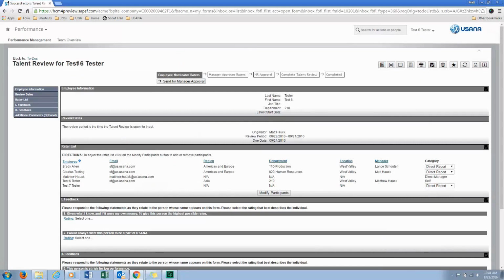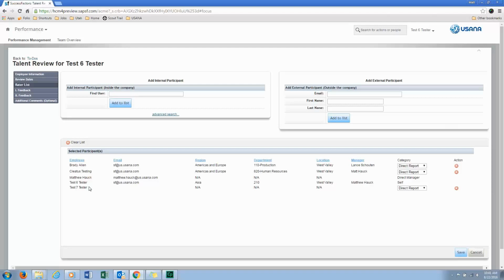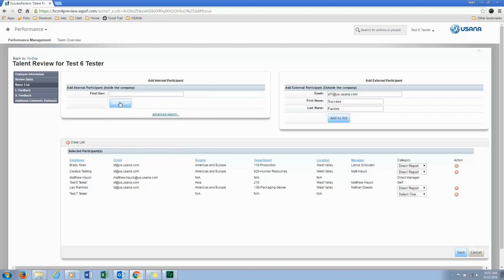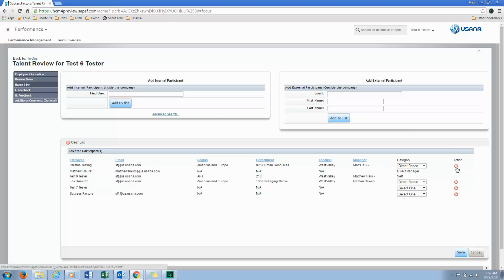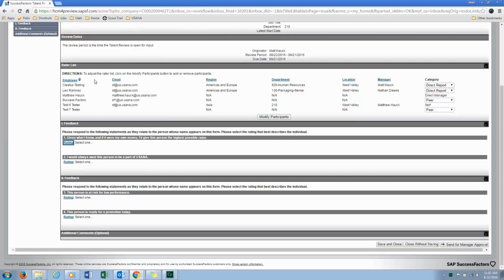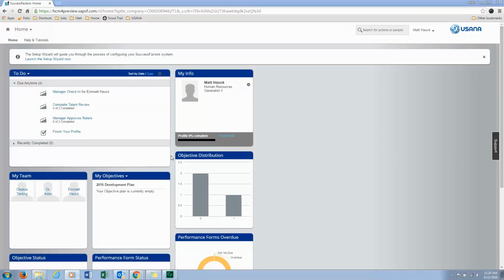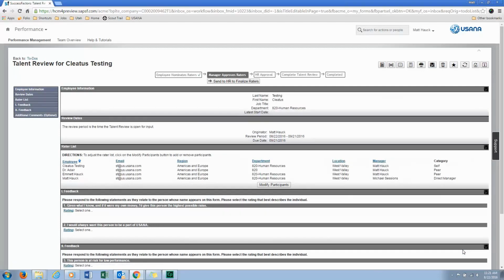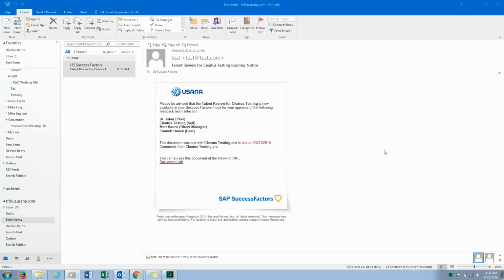USANA's SuccessFactors (Talent Review)